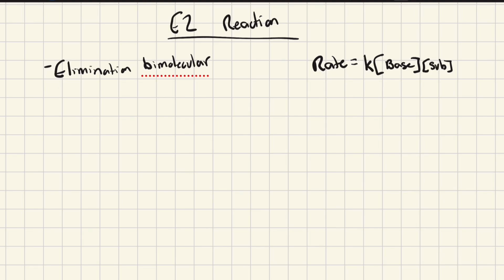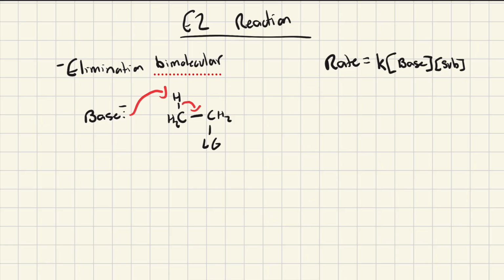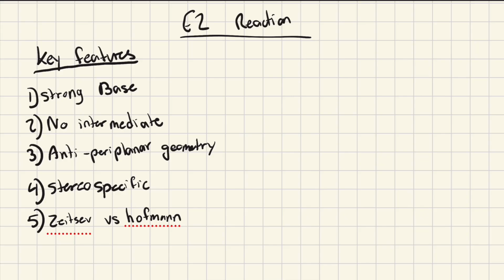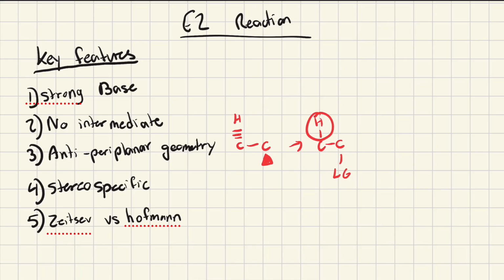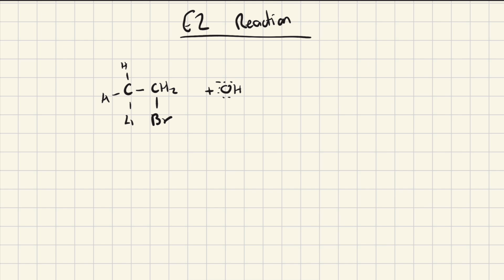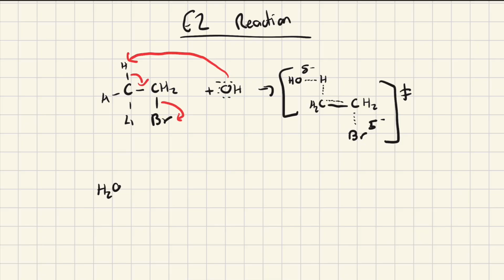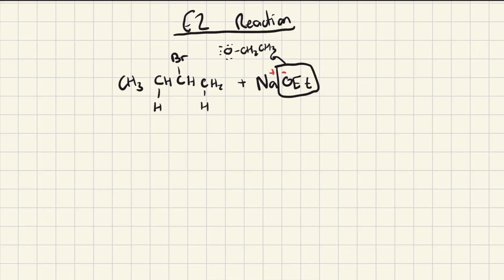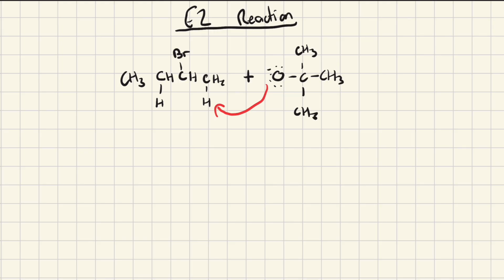E2 Reaction Mechanism Explained | Organic Chemistry Tutorial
Understand the E2 elimination reaction in organic chemistry:
Single-step mechanism (bimolecular elimination)
Strong base requirement
Stereochemistry (anti-periplanar geometry)
Zaitsev vs Hofmann products